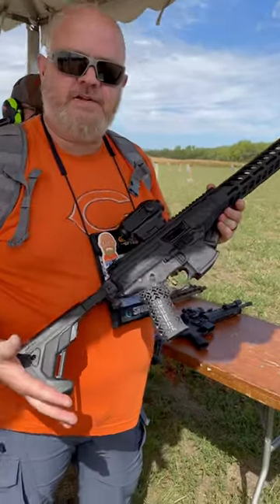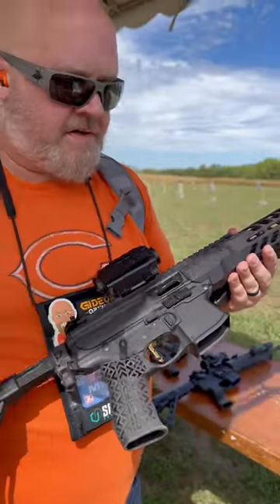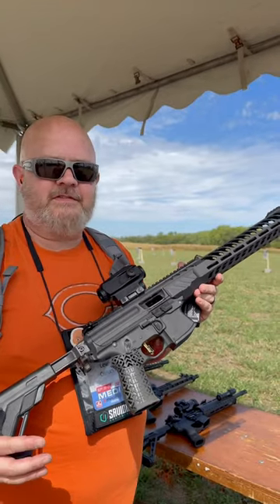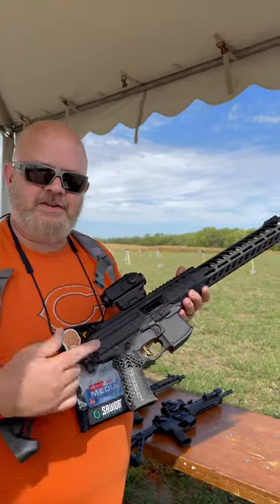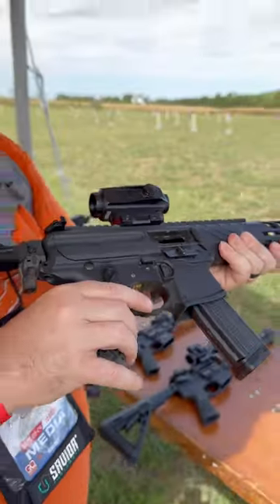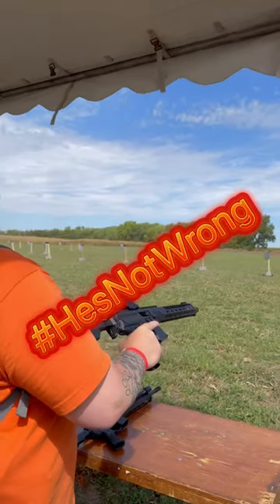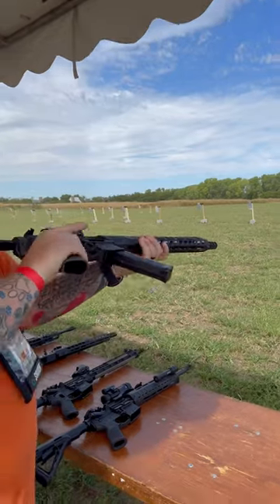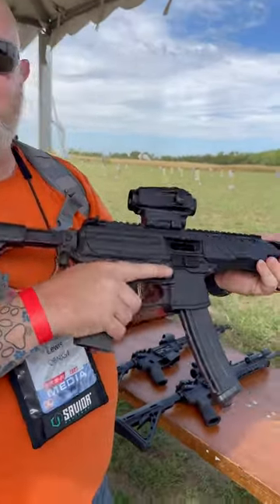HIPERFIRE Drop In PCC Trigger at TriggrCon